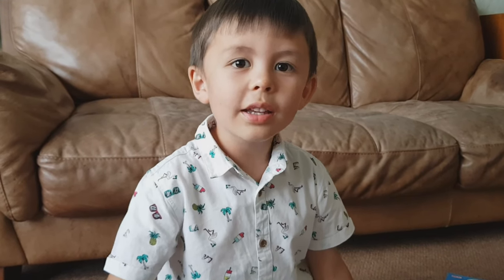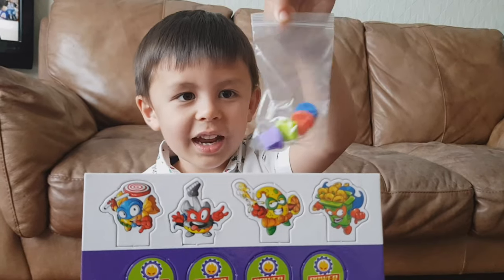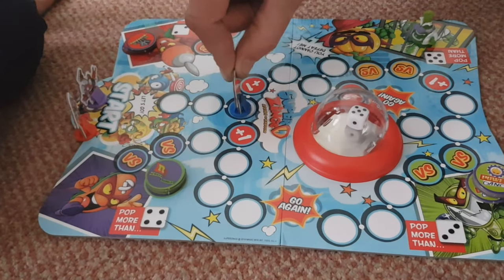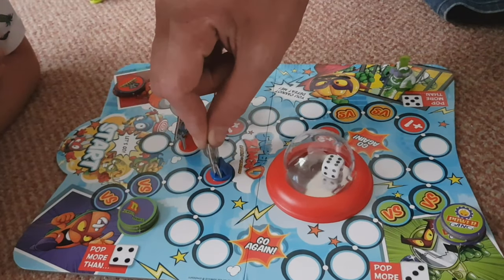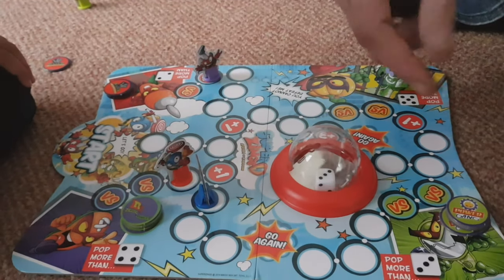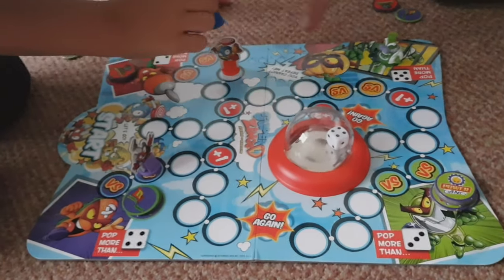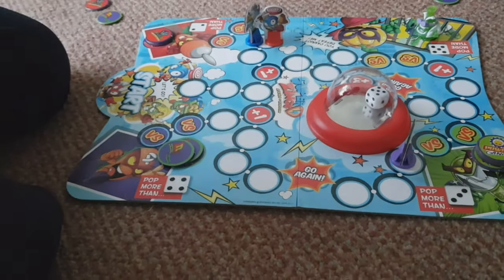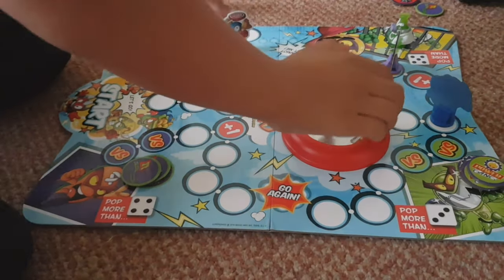SUPERZINGS RACE TO RESCUE PROFESSOR K | Ben's Adventure TV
I finally got my Superzings Race to Rescue Board Game so it's time to play! Watch until the end to find out who won and got to rescue Professor K!